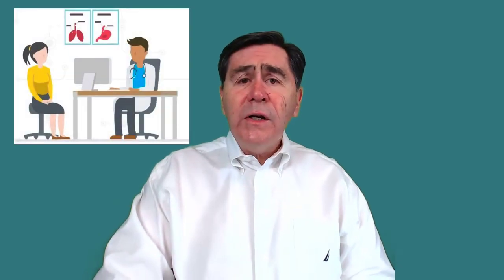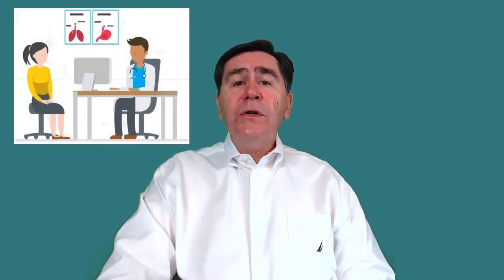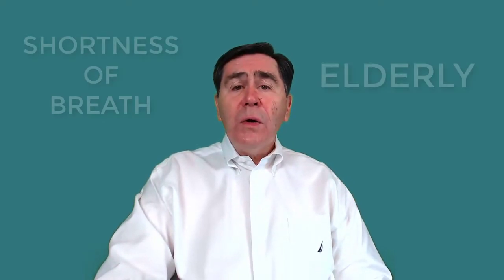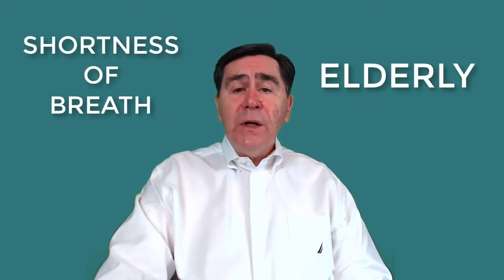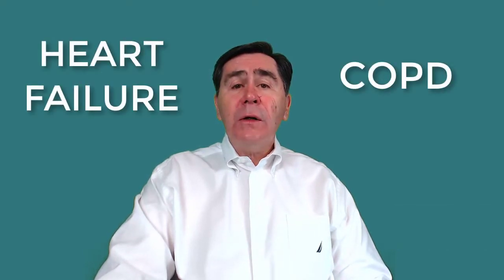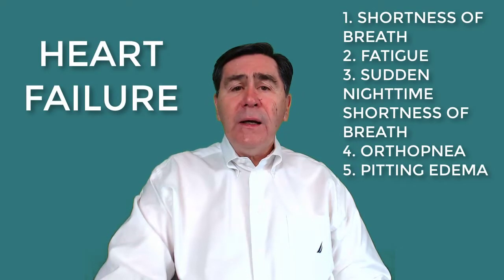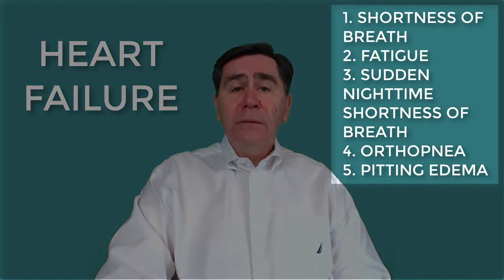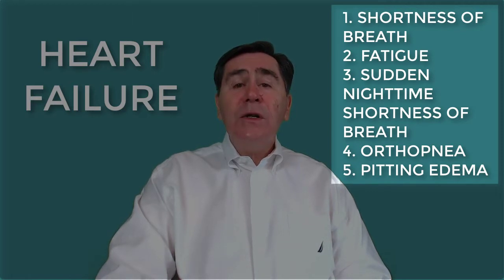SHORTNESS OF BREATH #3: INFORMATION FOR YOUR DOCTOR VISIT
This is a continuation of our discussion on shortness of breath.
We will discuss Shortness of Breath in the Elderly on this and the next video.

Shortness of Breath in the elderly is common. The primary causes are heart failure and Chronic Obstructive Pulmonary Disease or COPD.

Heart failure is a result of the heart being unable to maintain sufficient output to meet the needs of the body.

As the population becomes older, the incidence of heart failure has become greater.

Heart failure presents with

1. Increasing shortness of breath.

2. Fatigue, particularly fatigue upon exertion.

3. Paroxysmal nocturnal shortness of breath, which is attacks of severe shortness of breath and coughing that generally occur at night. It usually awakens the person from sleep.

4. Orthopnea, which is shortness of breath (dyspnea) that occurs when lying flat, causing the person to have to sleep propped up in bed or sitting in a chair.

and

5. Peripheral edema or swelling of the legs or ankles. The swelling is a “pitting” swelling. When pressure is applied to a swollen area, it may leave a pit, in the skin.